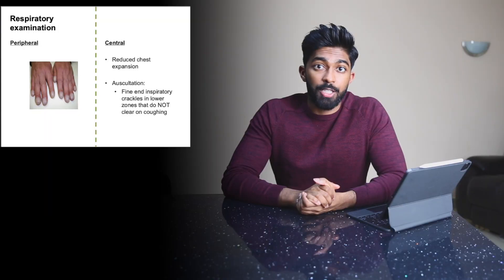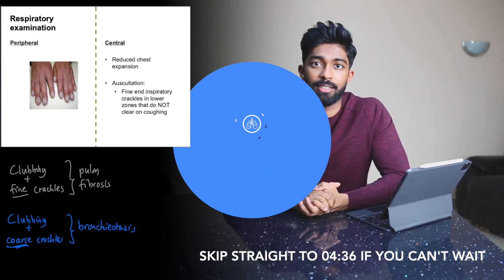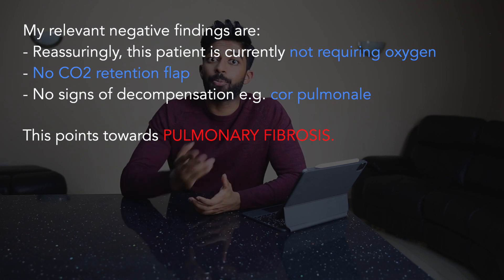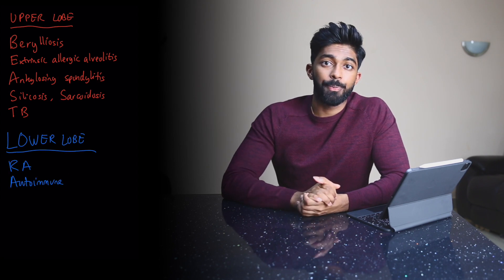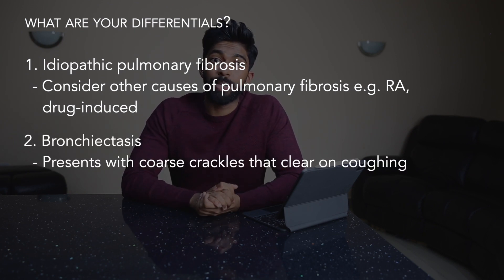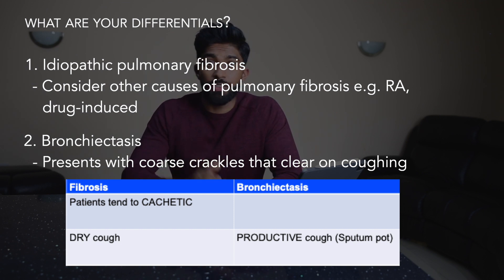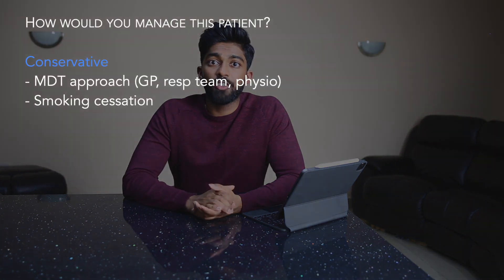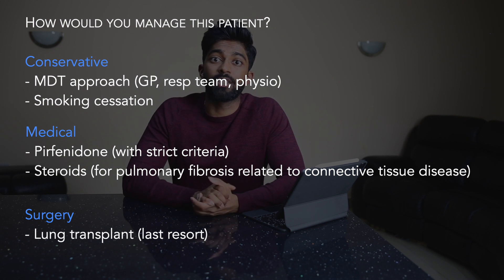Pulmonary fibrosis | Resp OCSE Case - Findings, Presentation, VIVA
Hi guys, welcome to the channel. Today we’re going to talk about the pulmonary fibrosis, one of the 4 most common cases that are likely to come up in your respiratory OSCE. I hope you find it useful :)

Timestamps:
01:01 - Positive findings
01:47 - How to present your findings?
03:14 - What are the causes of pulmonary fibrosis?
04:02 - What are your differentials?
05:04 - How would you investigate this patient?
06:18 - How would you manage this patient?

Useful links & resources:
1. Case for Paces textbook

All images were acquired under the basic license from Shutterstock and not suitable for redistribution.

Who am I? My name is Arun, I’m a junior doctor working in London and graduated from Cambridge University 2 years ago. I’ve helped 100s of students over the last 10 years or so get into med school with things like personal statements, picking uni choices, the UCAT & BMAT exams and medical school interviews. I was the lead UCAT & BMAT tutor for Kaplan Test Prep for 5 years and helped write their materials. I started up a company called Easy Medical Interviews to help students for their medical school interviews. I’ve decided to put all my experience over the years onto Youtube now so its completely free for you guys and hopefully you find it useful!